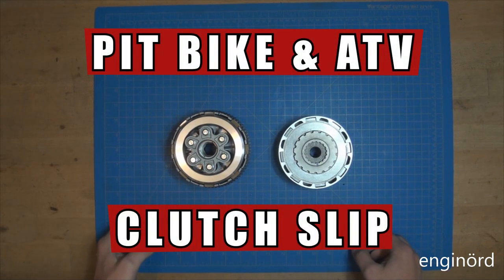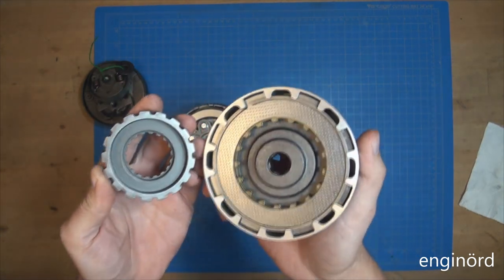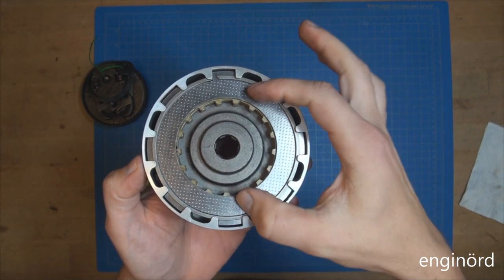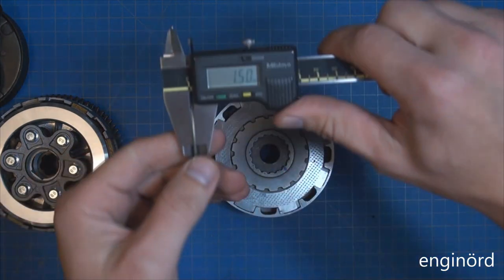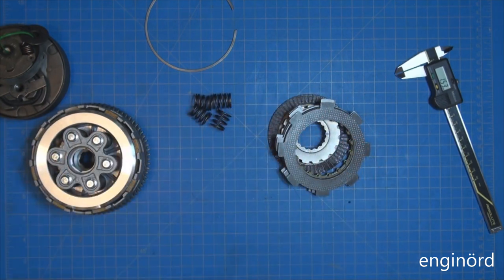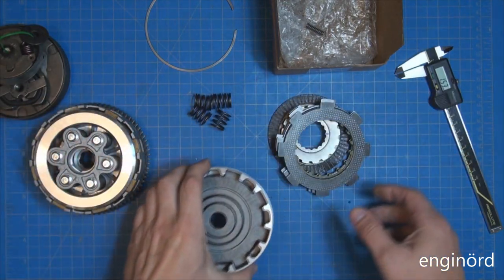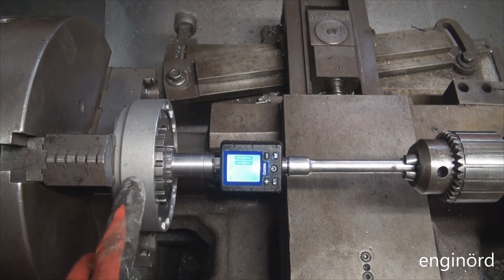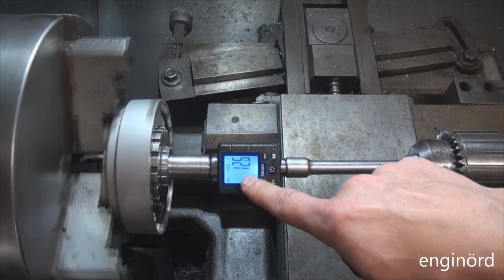Pit Bike & ATV Clutch Slip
In this episode the internal workings of a clutch are revealed. You can see how the clutch can slip, and we will test two clutches for slipping.